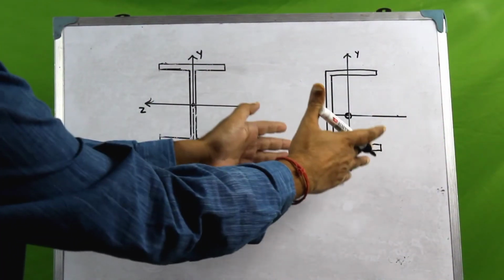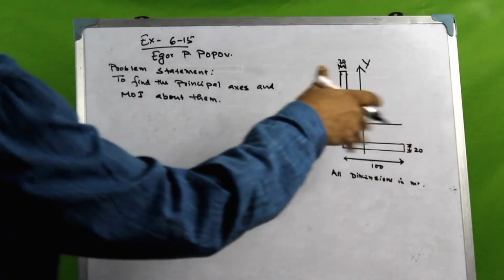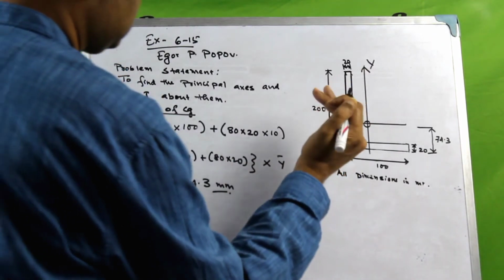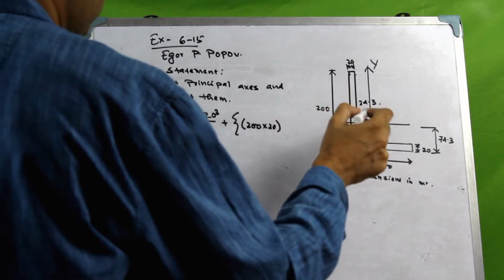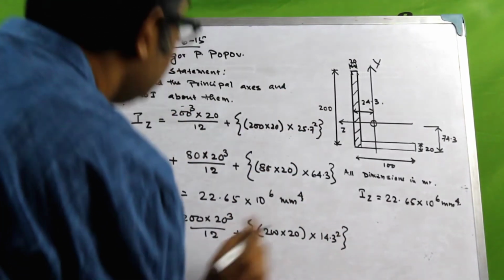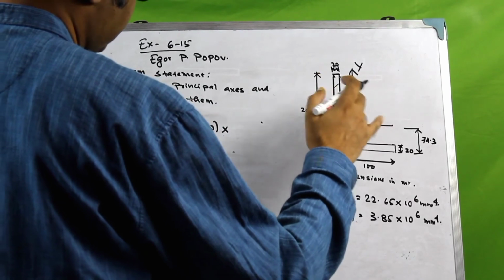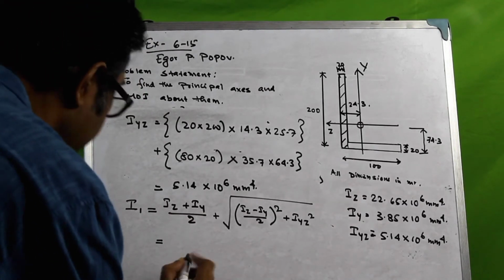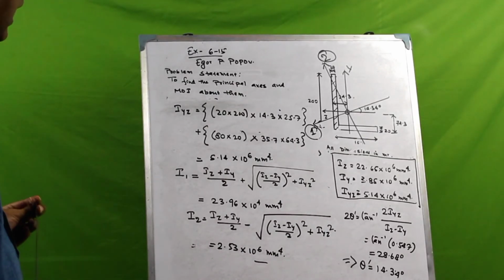#34 - Principal Axes for selected cross sectional shapes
We have now understood the concept of Principal Axes and Principal Moment of Inertias and why are they important. In this session we will discuss the orientation of the Principal Axes of some common shapes highlighting the characteristics of mono-symmetric, doubly symmetric and unsymmetric sections in this respect. We also solve a detailed problem on locating the Principal Axis system of an Unsymmetric (Angle) section and calculating the Major and Minor Principal Moments of Inertia. I hope you enjoy this session.
Correction 3:53 - Please consider correction to the term "Angle of Symmetry" which I had mispronounced. Please replace that with "Axis of Symmetry".